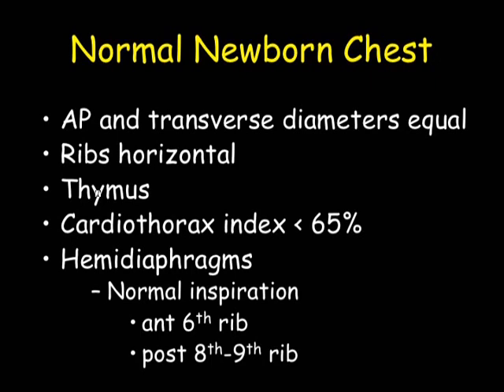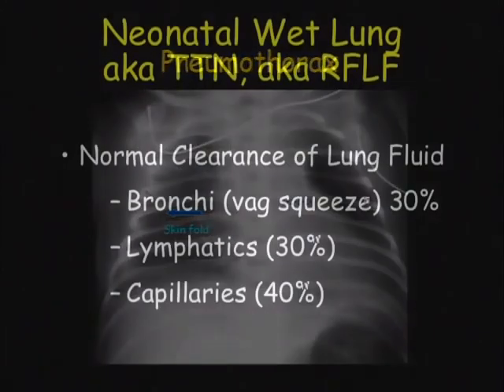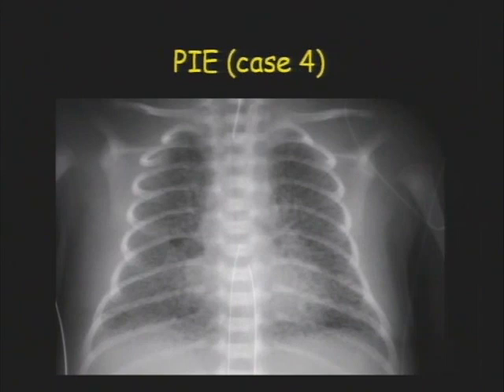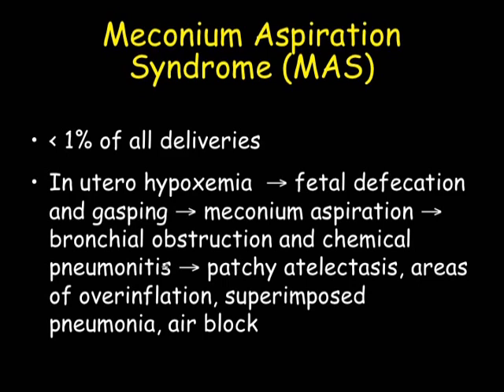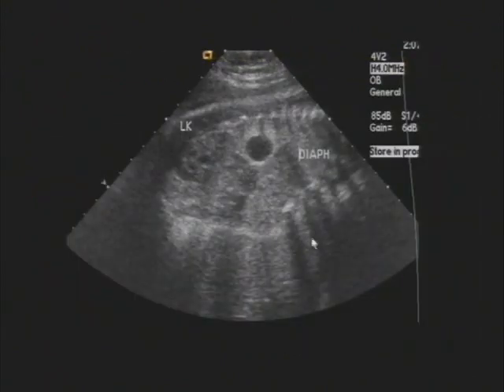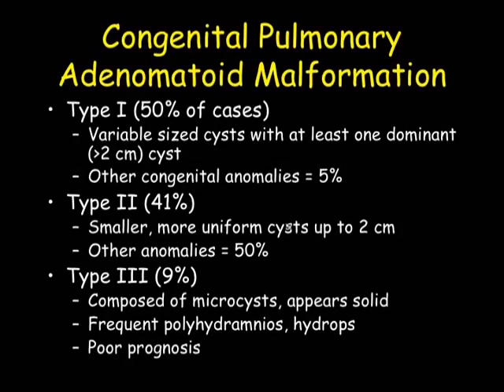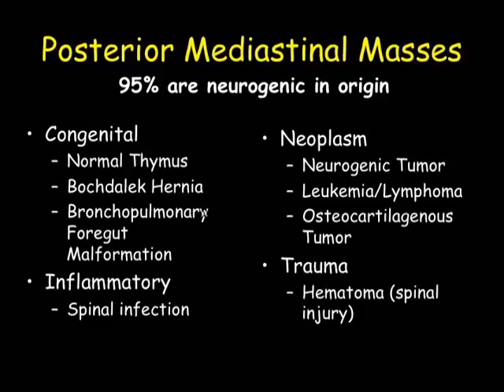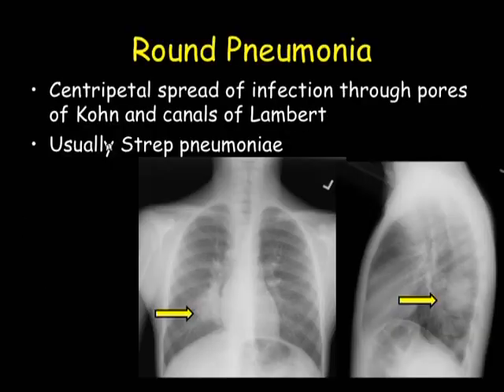09 Pediatric Chest